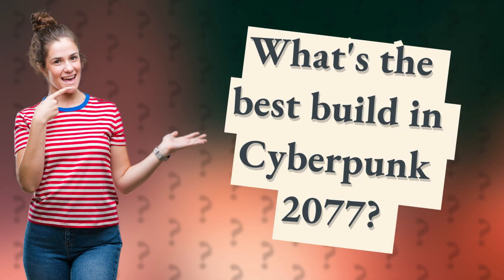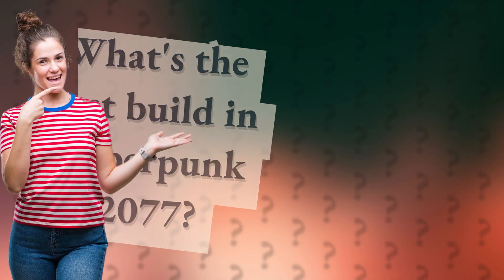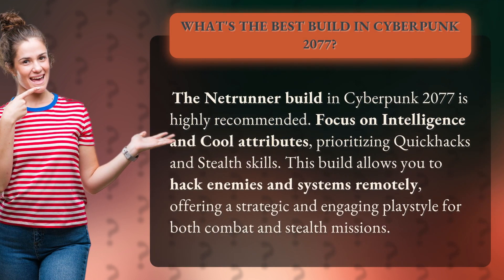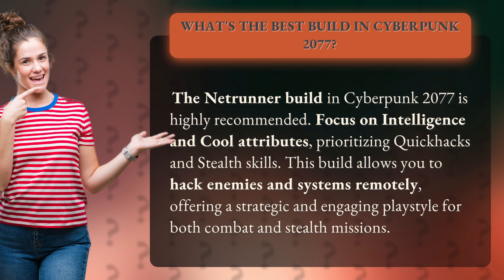What's the best build in Cyberpunk 2077?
Master the Netrunner Build in Cyberpunk 2077 • Netrunner Build Guide • Discover the power of the Netrunner build in Cyberpunk 2077! Utilize Quickhacks and Stealth skills to hack enemies and systems, creating a unique and strategic gameplay experience.